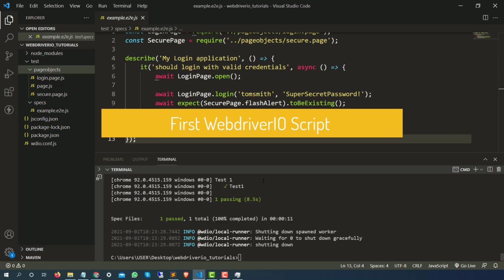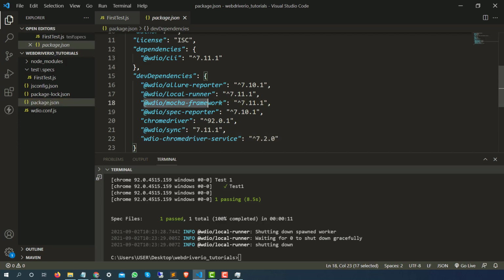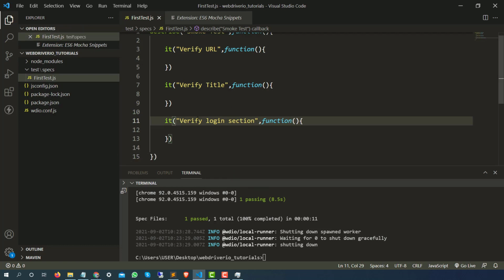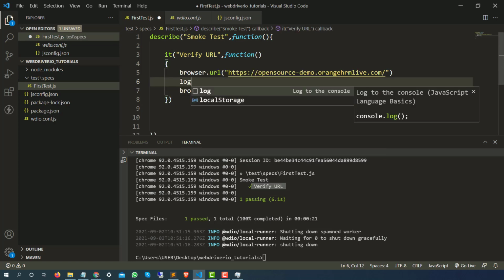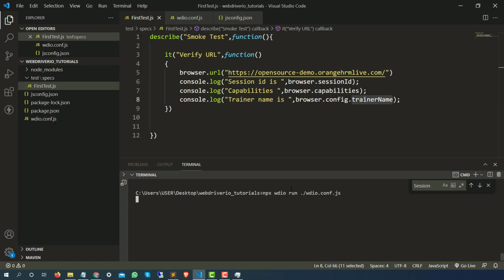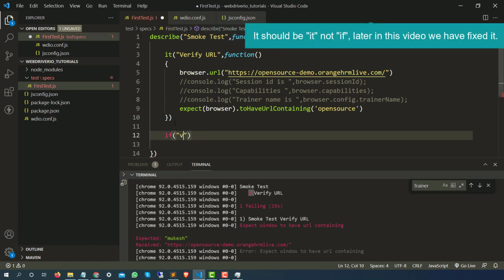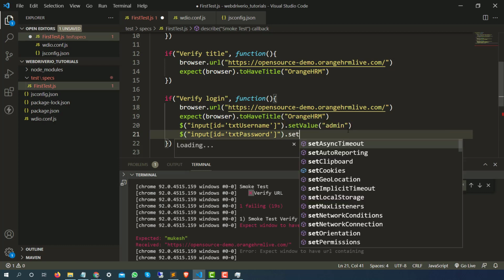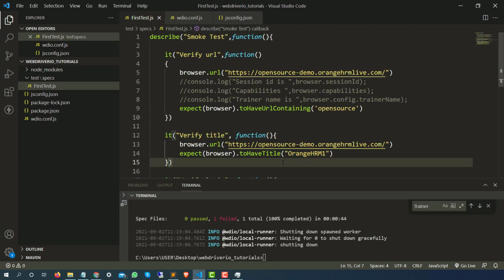How To Write First Script in WebDriverIO Step By Step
In this video, I will talk about how to write the first script on WebdriverIO in sync mode and the next lecture will be all about the async mode.